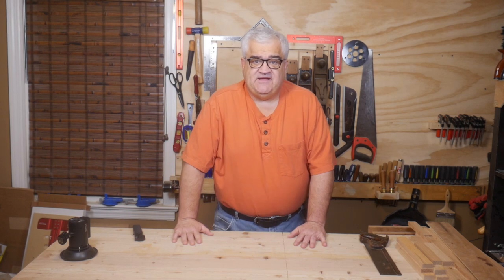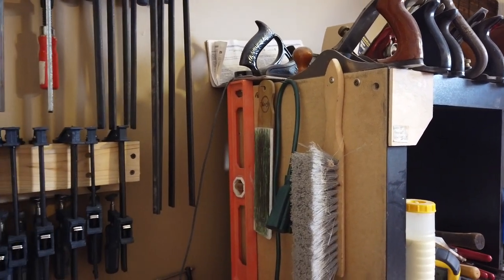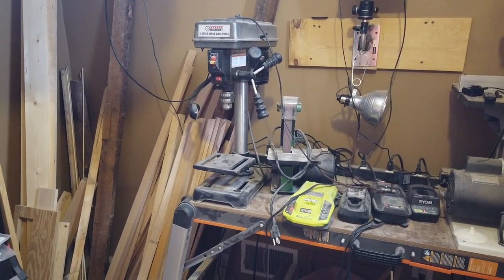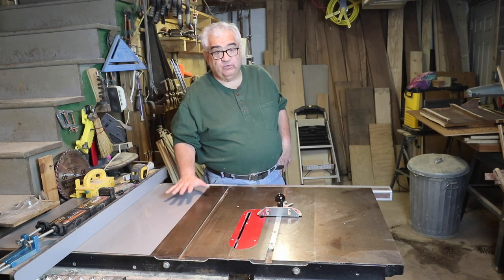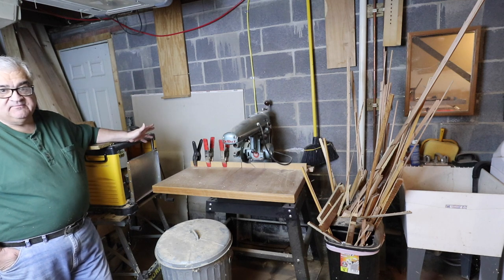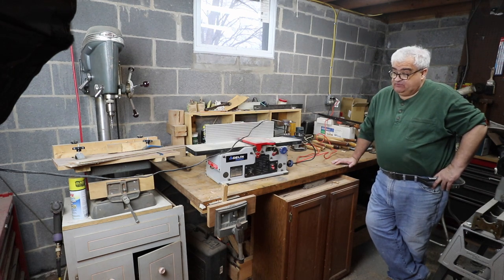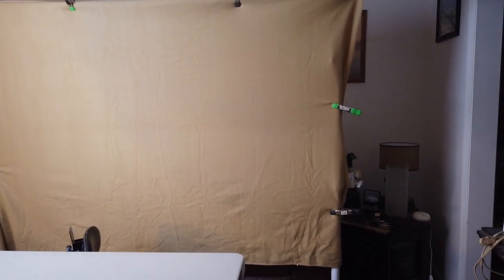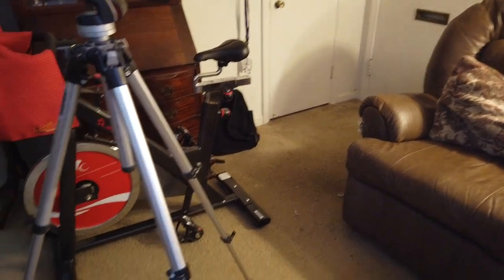Shop tour 2020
In this video I take you on a tour of all three rooms I use in my house for this channel. I also discuss some changes coming to the basement which is going to make woodworking much smoother this year :).